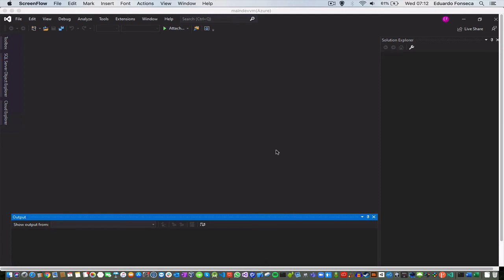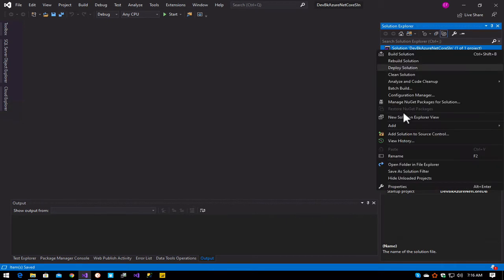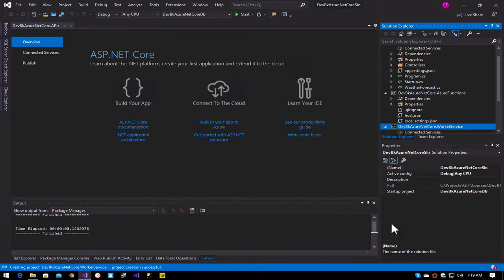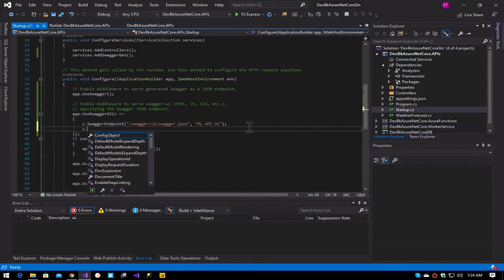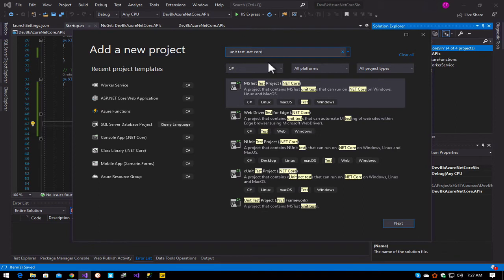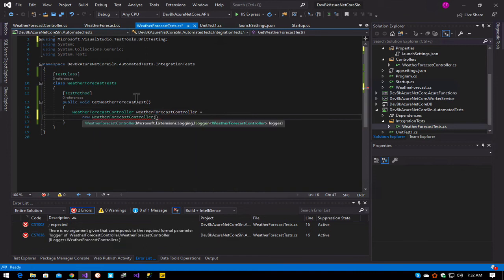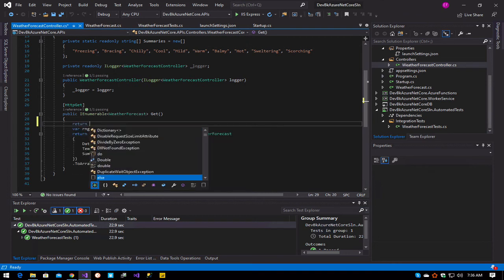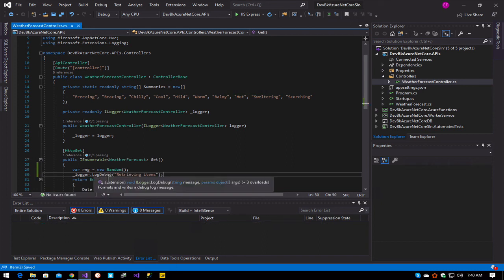Introduction to Developing Backends with .NET Core And Azure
In this course you will learn how to create backends using Microsoft Azure and .NET Core.
We will use technologies such as Azure SQL Serverless, Azure Functions, Azure Webjobs, .NET Core Web APIs, .NET Core Worker Services and many more.